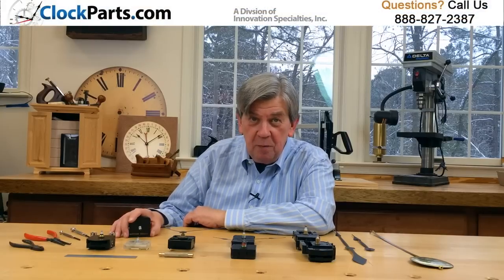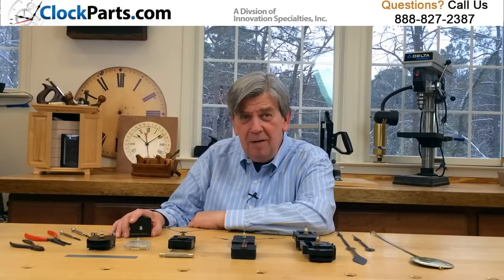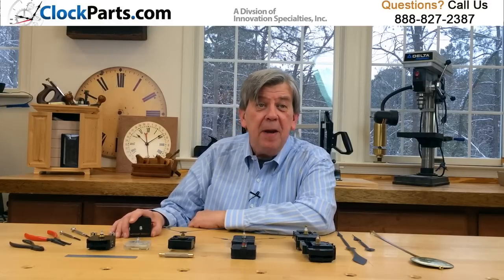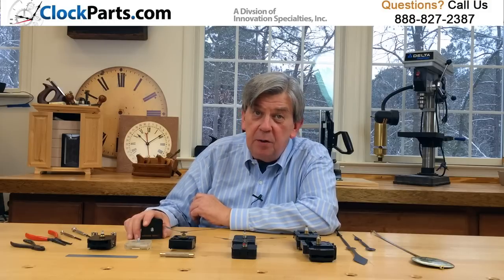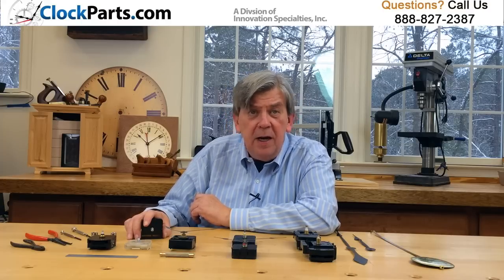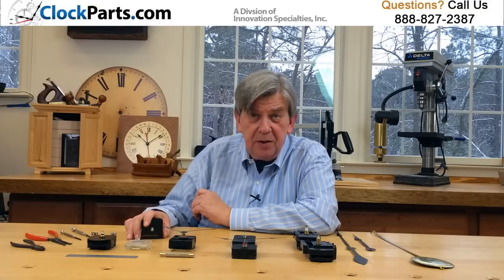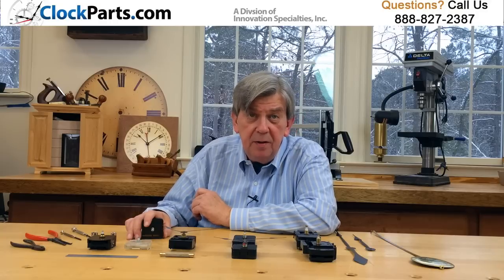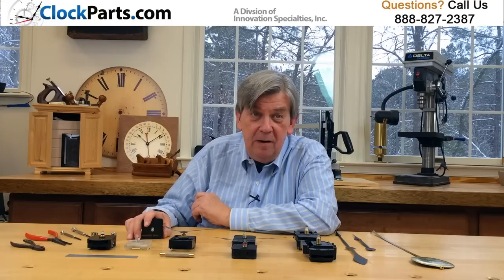Battery Clock Movement - DISCOVER our line of battery operated quartz movements - motors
Discover the full range of Battery Clock Movements for all your clock needs. to see our complete line of clock motors.

Our battery operated quartz movements are inexpensive and provide many options for your clock project. They use common batteries which last for a year or more.

These movements or motors are extremely accurate and can operate clock hands from under an inch to nearly 18” long. Many of our models are even Made in America. Imagine the possibilities!

The clock motors are small and compact.  Therefore, you can use them for practically any clock project.  Many models are just 2-1/8” square and 5/8” thick.

Many of our customers will use our UPS – Uninterrupted Power Source with our movements in order to keep their clock working no matter want happens to the power source. It is the best of both worlds, an accurate quartz movement and uninterrupted power source.

We also provide quartz movements with pendulums. These pendulums have an even natural swing, but actually have no effect on the timekeeping.  These mini quartz pendulum motors expand your clock options.

It’s not hard to replace a clock movement. You just need to take some basic measurements of your clock case. The most important thing is to determine the length of the hand shaft needed. You can do this by measuring how thick the material is that the hand shaft has to go through.

The threaded part of the hand shaft should come through the clock dial by 1/16” to 1/8” so that a hex nut can easily be tightened to hold the movement in place.  Once you know the shaft length you need for your clock, pick out the clock hands and you are on your way to creating an excellent clock.